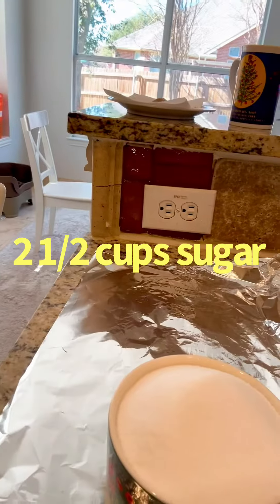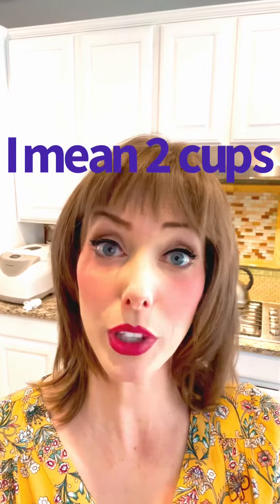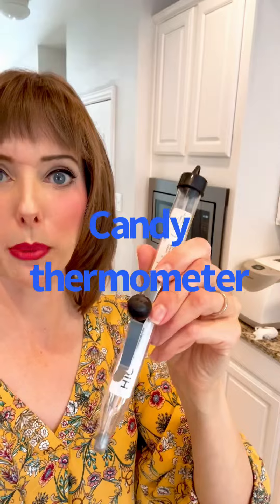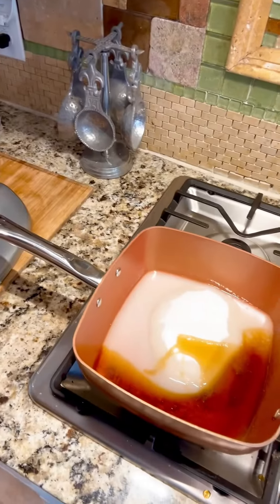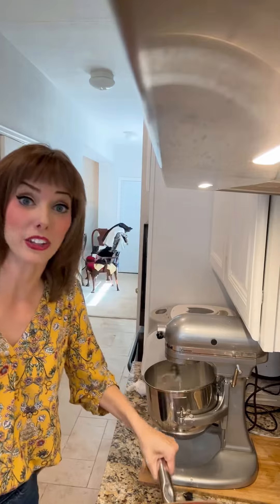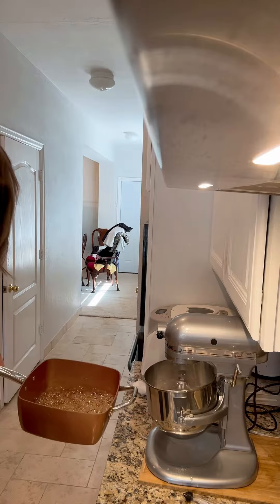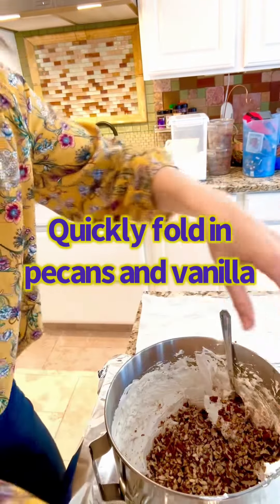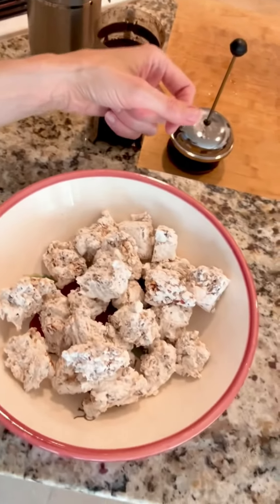I Make Divinity!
I make divinity- kind of. Hey it's hard.